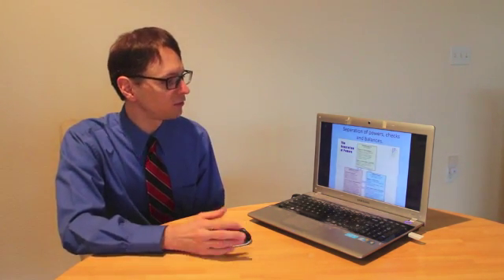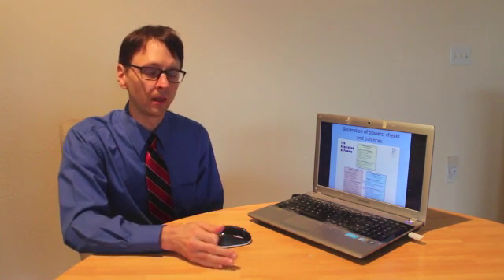Mr. Anders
Lesson on limited constitutional government vs. totalitarianism.